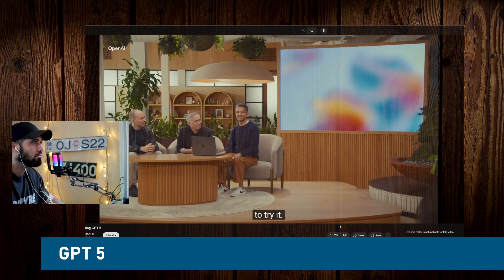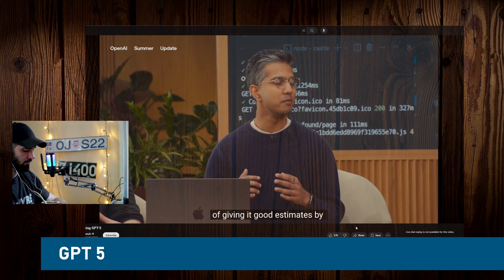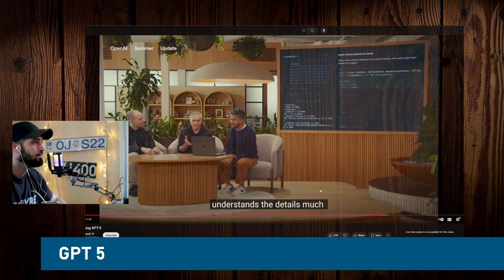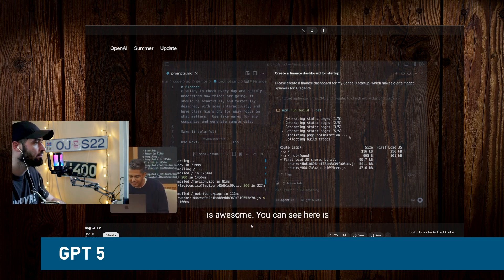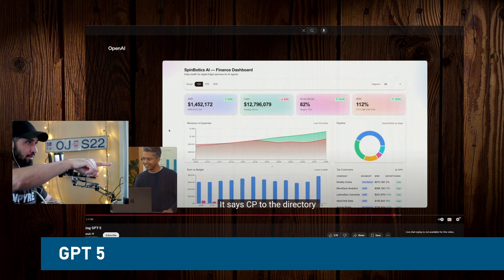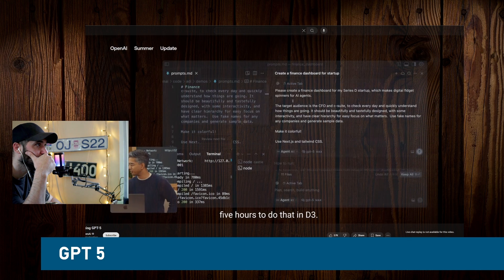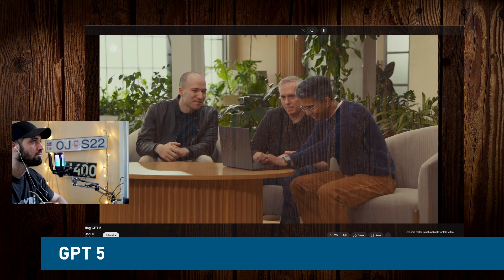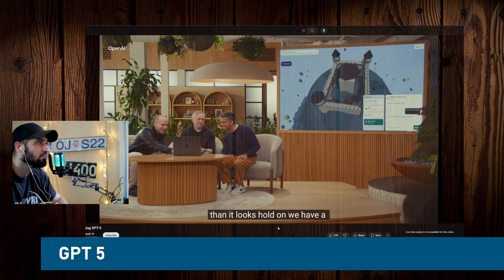GPT 5 - No Designers Needed!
Chat GPT 5 - UI UX Design Interface & Gaming

In GPT 5 now you can speed up the process of focusing on direction instead of coding programing and designing apps or website. In seconds an app interface and functional can be ready!